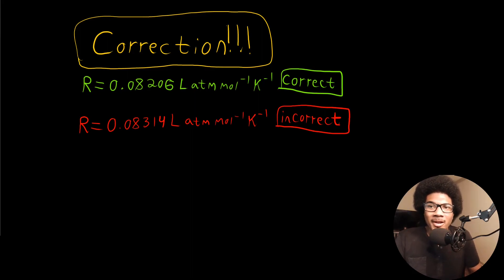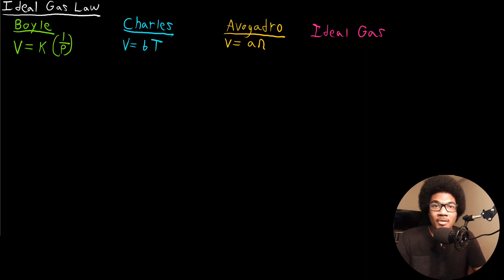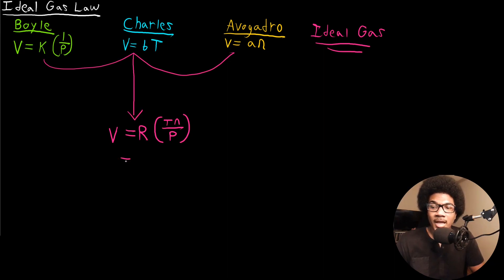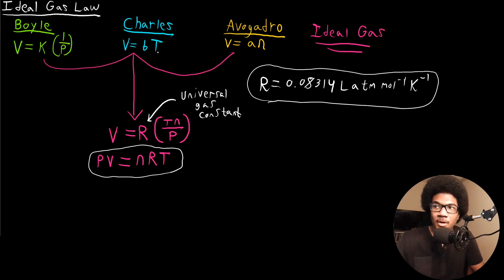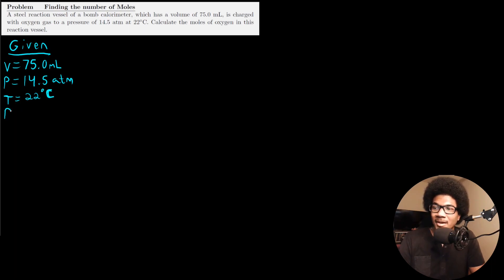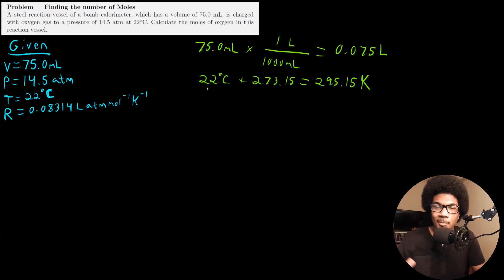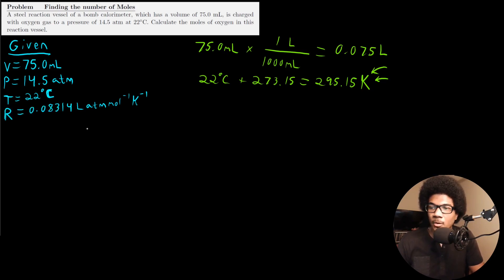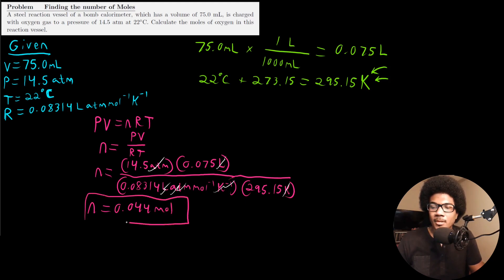Ideal Gas Law | General Chemistry I | 042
Chemistry lecture introducing the ideal gas law. The law is constructed as a unifying equation that synthesizes the three fundamental gas laws into one powerful equation of state.